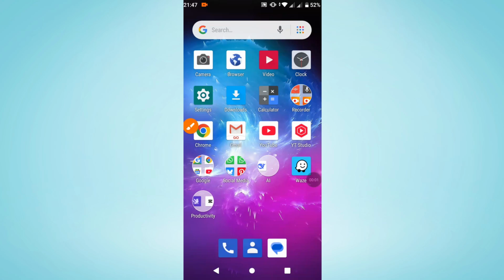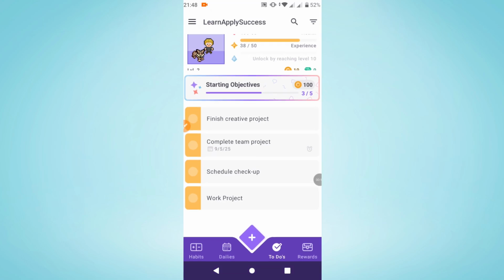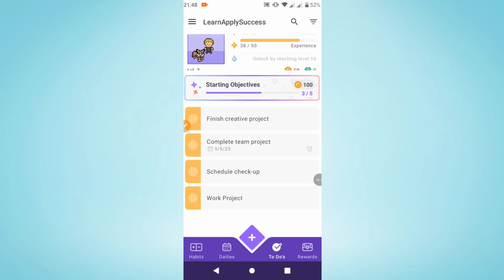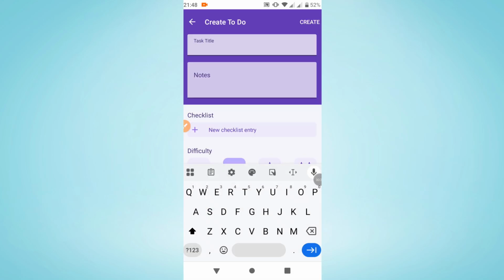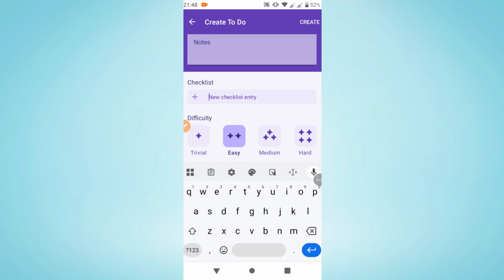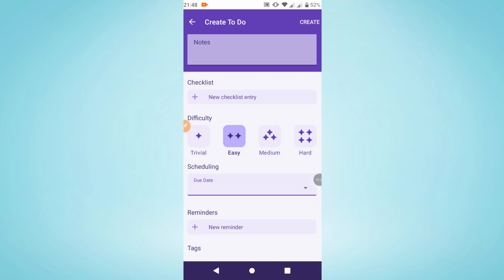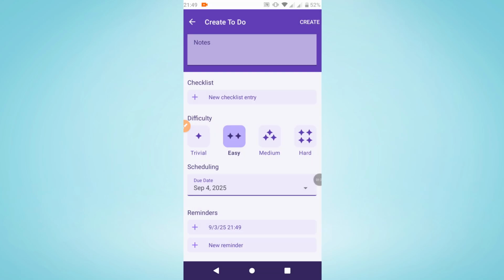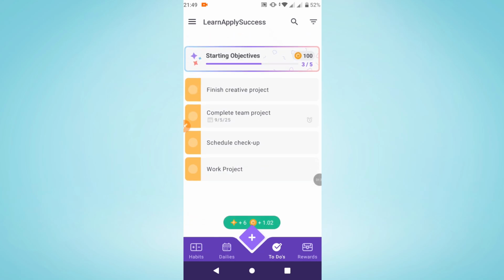How to Create Task in Habitica App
Learn how to create a new task in Habitica and organize your to-dos.